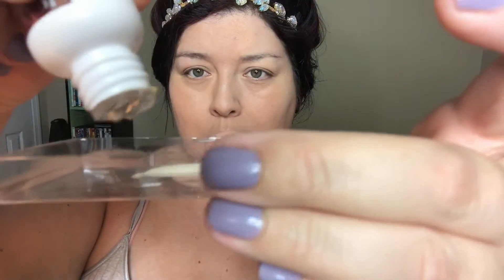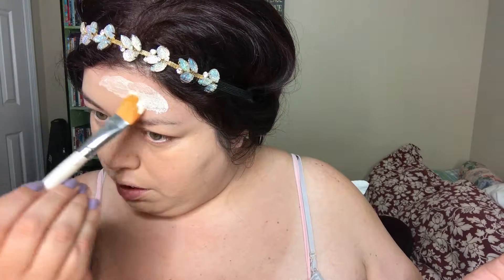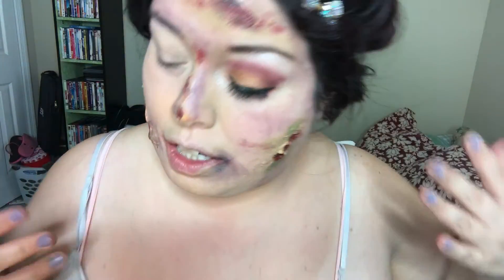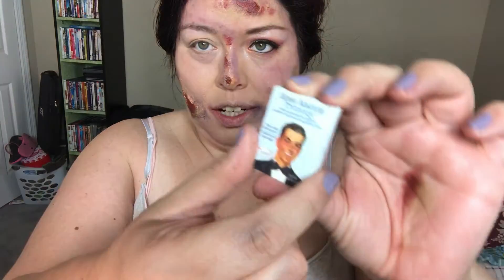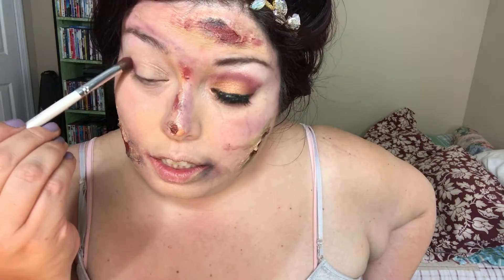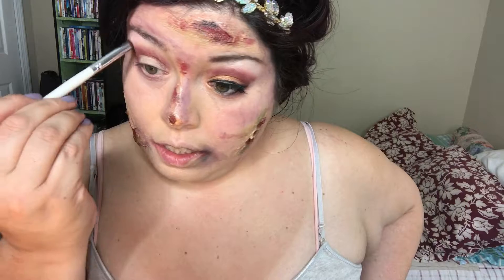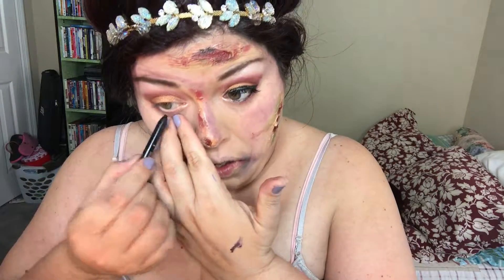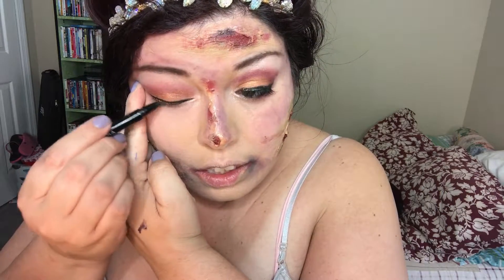Halloween 2016: Romantic Glam Zombie/Corpse